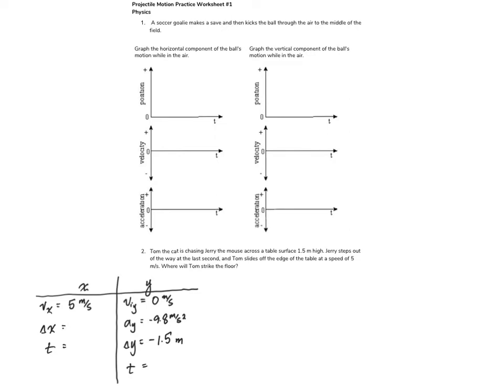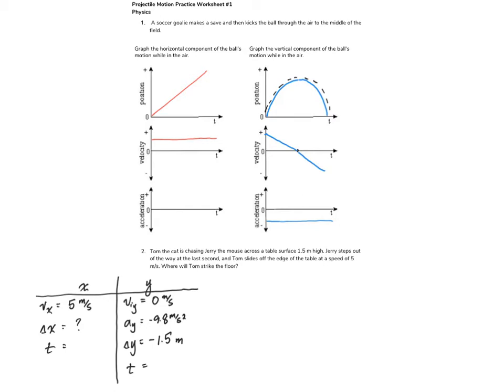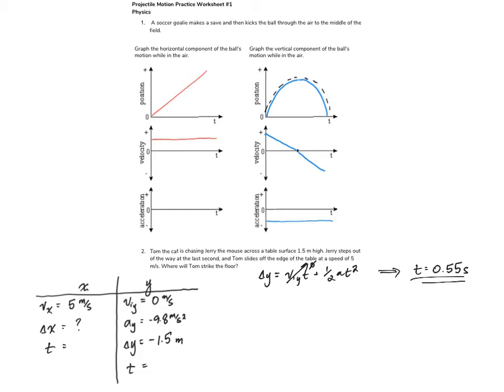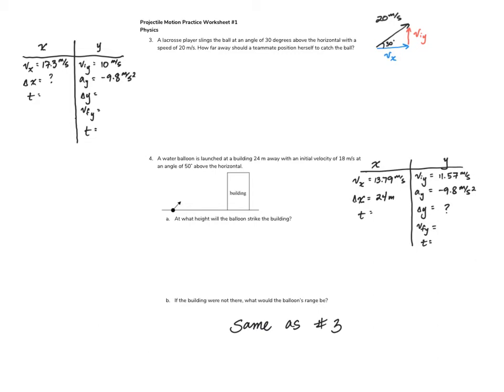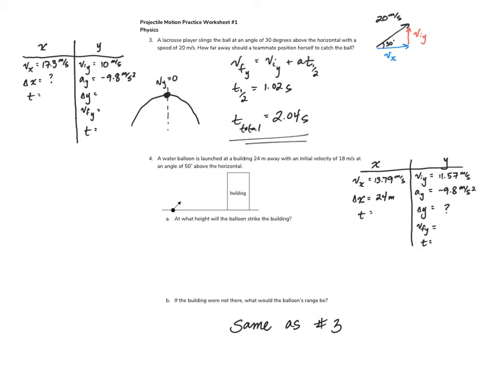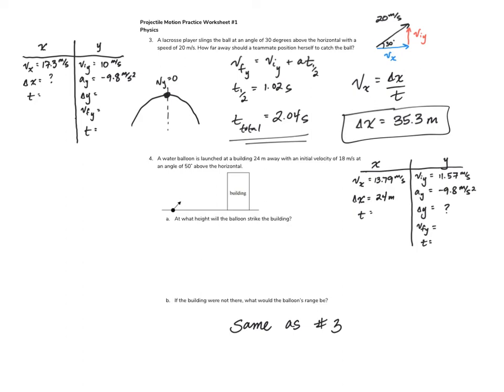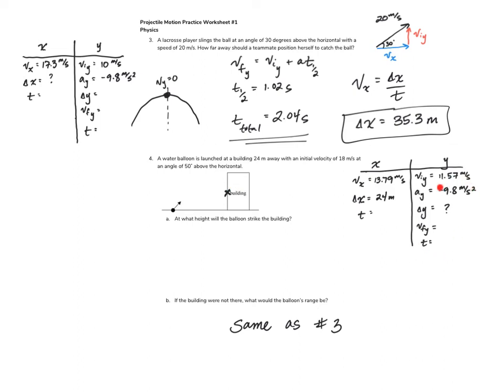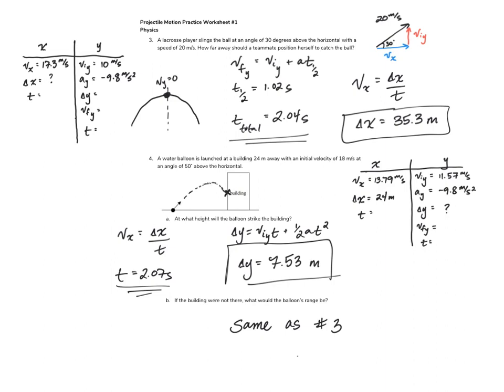Projectile Motion Practice Debrief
0:03:15 - Problem 2
0:04:40 - Problem 3
0:06:50 - Problem 4a